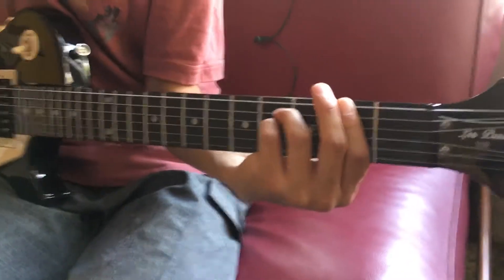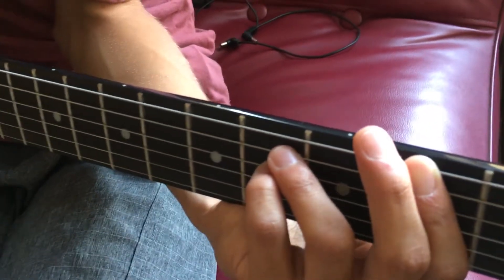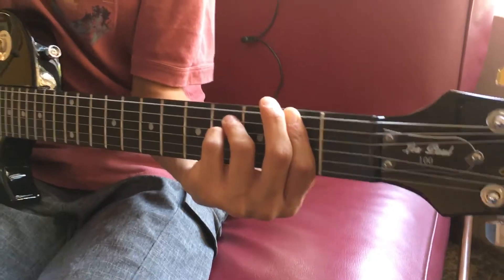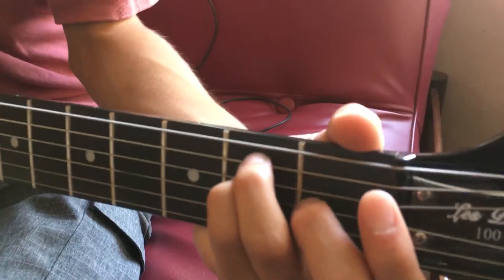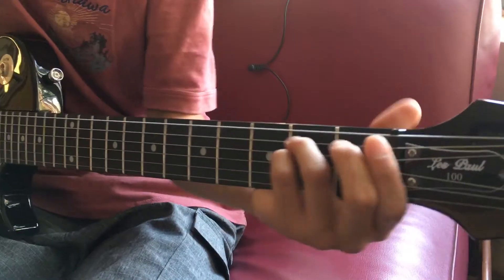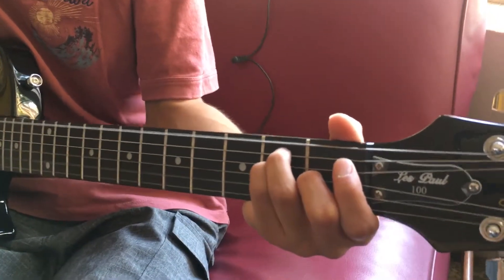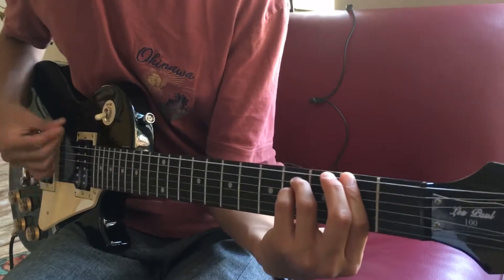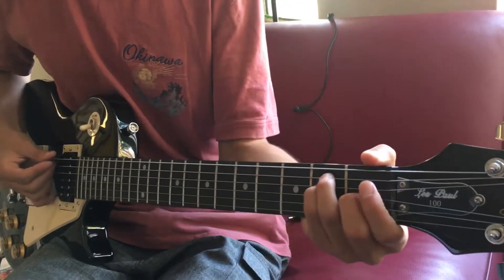Noah’s practice (8/14/2018)